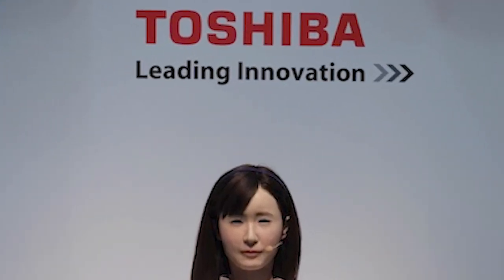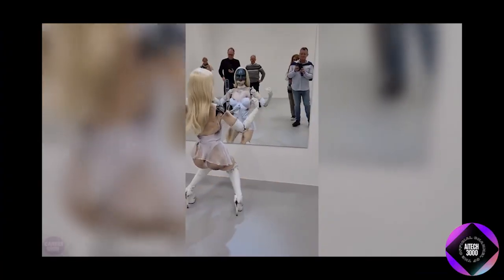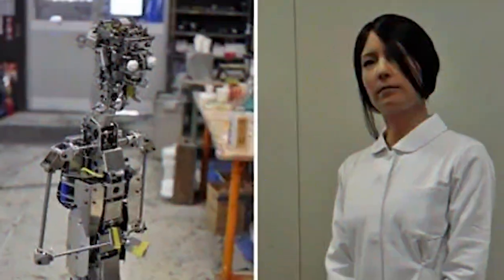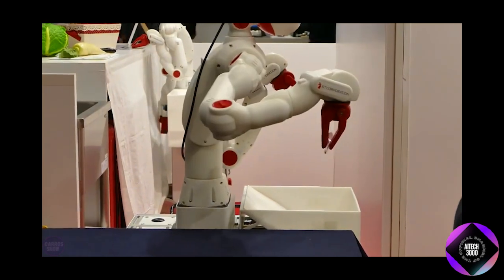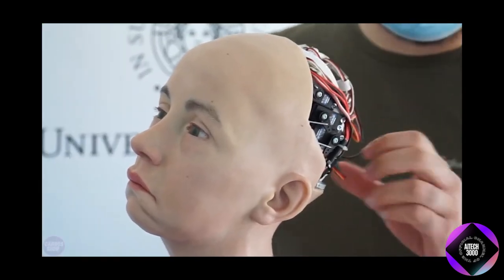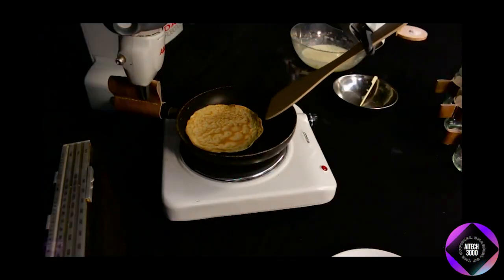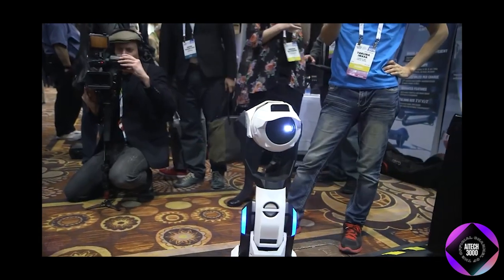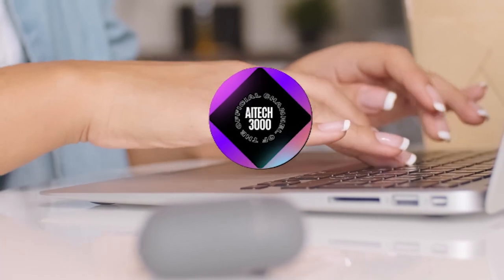Japan SHOCKS The World: Next-Generation Female Robots